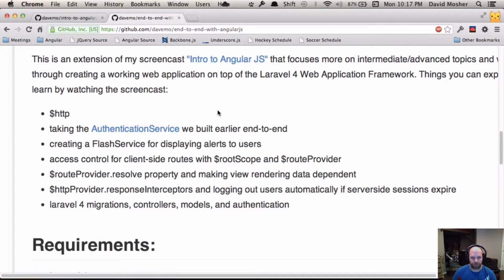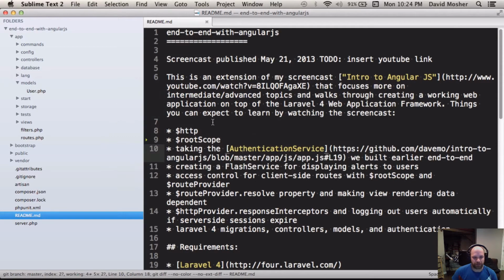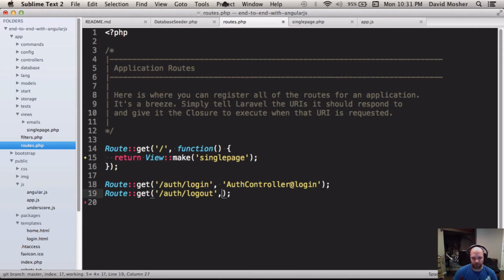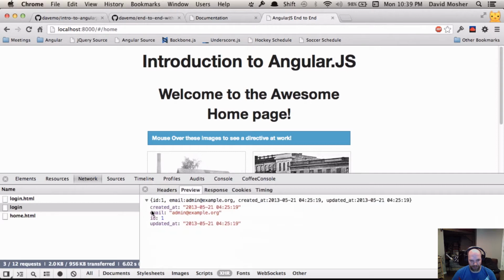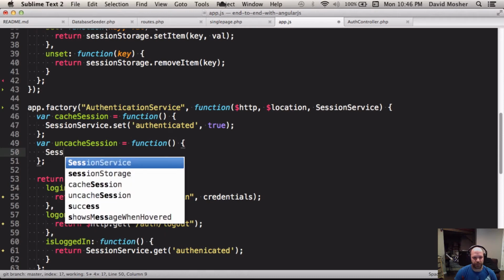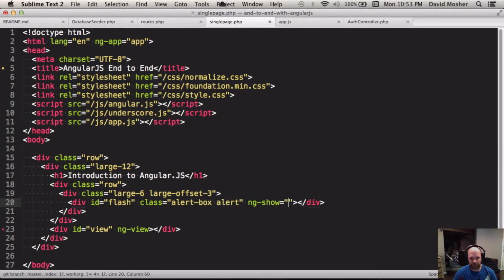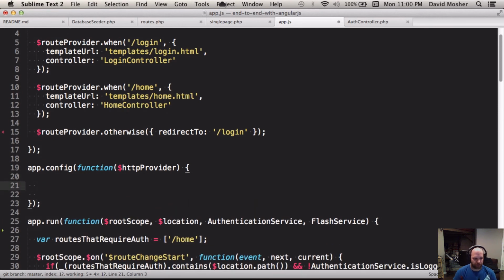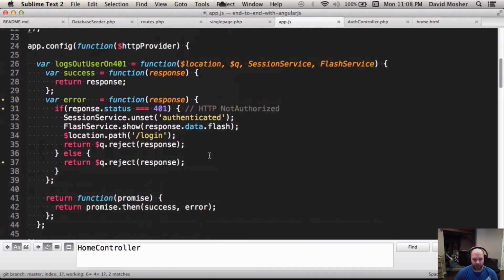Angularjs Tutorial | Step by Step with Examples | Part 2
A more intermediate/advanced look at building an AngularJS application backed by a MySQL database using the Laravel 4 PHP Web Application Framework.

This is part 2 of Angularjs Tutorial series:

Links to other parts of Angular Js Tutorial

AngularJS is an open-source web application framework or JavaScript framework developed and maintained by Google and by a community of individual developers.

In other words you can say that AngularJS is an extended form of HTML with new attributes that is mainly developed for single page web applications.

What are advantages of Angularjs?
• Angularjs is Easy to learn
• Angularjs reduces the amount of javascript code needed
• Angularjs is more responsive to user actions
• Angularjs have large community support
• Angularjs is open Source, completely free
• Angularjs provides reusable components

What are the components of Angularjs?
There are three main components of AngularJS as given below:
1. ng-app − This directive defines AngularJS based web application to HTML.
2. ng-model − This directive binds the values of AngularJS application data to HTML input controls.
3. ng-bind − This directive binds the AngularJS Application data to HTML tags.

What are directives in Angularjs?
AngularJS directives are basically used to extend the HTML attributes.

What are expressions in Angularjs?
Angular Expression are used to bind the directive data to HTML.

What is controller in Angularjs?
The Angularjs Controller is basically a JavaScript constructor function that is used to pass the Angularjs Scope.

What is module in Angularjs?
The angularjs module is a container for the different parts of an angular application.

What are filters in Angularjs?
AngularJS provides filters to transform data:
• currency Format a number to a currency format.
• date Format a date to a specified format.
• filter Select a subset of items from an array.
• json Format an object to a JSON string.
• limitTo Limits an array/string, into a specified number of elements/characters.
• lowercase Format a string to lower case.
• number Format a number to a string.
• orderBy Orders an array by an expression.
• uppercase Format a string to upper case.

What is service in Angularjs?
In AngularJS, a service is a function, or object, that is available for, and limited to, your Angularjs application.

What is Routing in AngularJS?
If you want to navigate to different pages in your application, but you also want the application to be a SPA (Single Page Application), with no page reloading, you can use the ngRoute module.

What is Dependency Injection in Angularjs?
Dependency Injection is a software design pattern in which components are given their dependencies instead of hard coding them within the component. This relieves a component from locating the dependency and makes dependencies configurable. This helps in making components reusable, maintainable and testable.
AngularJS provides a supreme Dependency Injection mechanism. It provides following core components which can be injected into each other as dependencies:
• Value
• Factory
• Service
• Provider
• Constant